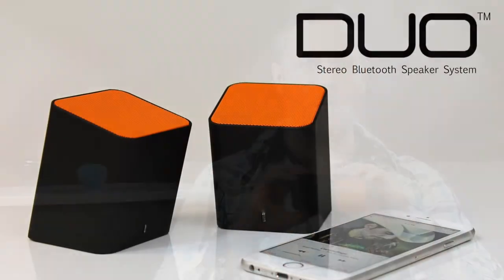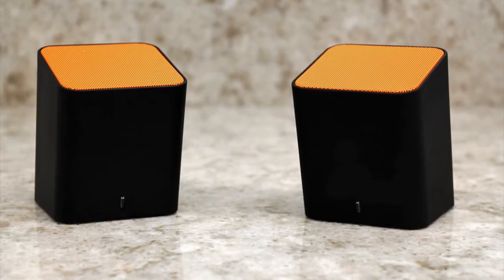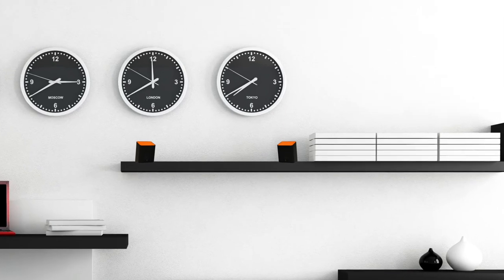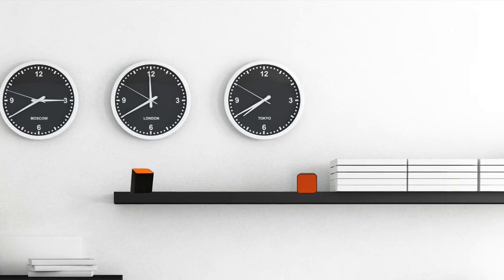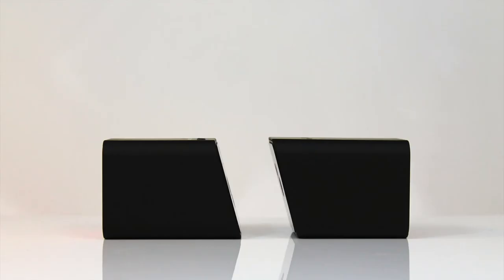Duo Speakers - Stereo Bluetooth Speaker System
Duo Speakers share a single bluetooth connection to your smartphone, tablet or computer, allowing you to place them as far apart as you want, to play your music in true stereo.

A Truly Wireless Bluetooth Stereo Speaker System.